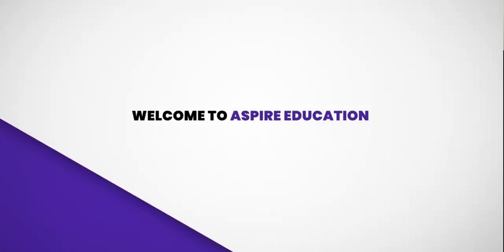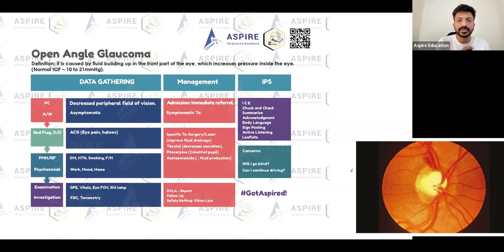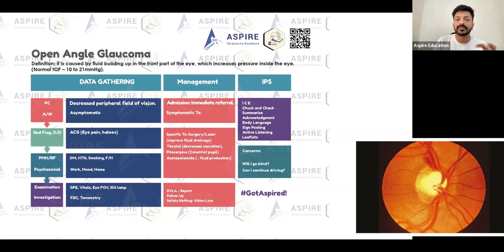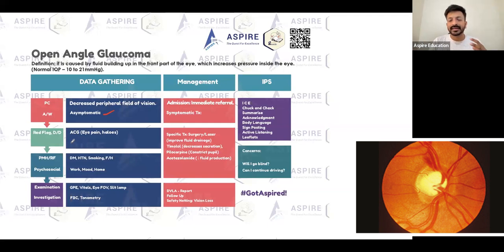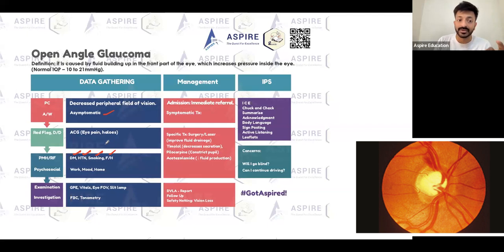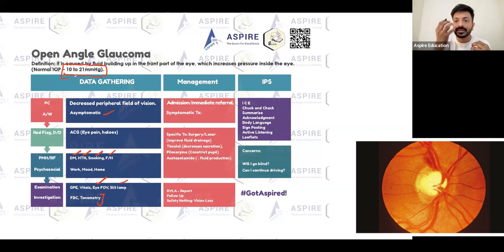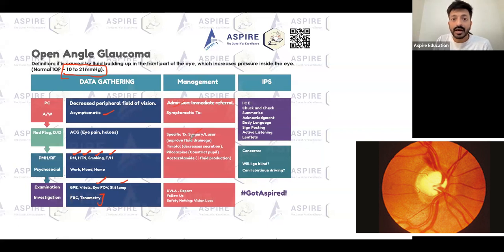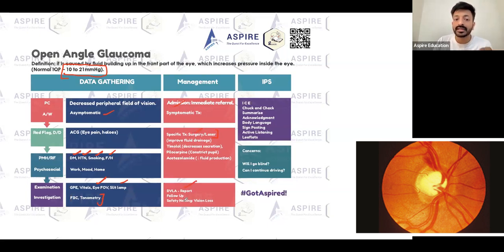Open Angle Glaucoma - Ophthalmology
👁️ Open Angle Glaucoma increases eye pressure, silently threatening vision. It's essential to understand this common yet serious condition, which can lead to vision loss if untreated.

What's Inside:

Quick Facts: What is Open Angle Glaucoma?
Detect Early: Signs, symptoms, and why regular eye exams matter.
Treatment Insights: Managing the condition with NHS and NICE-approved methods.
Living Well: Tips for those diagnosed.